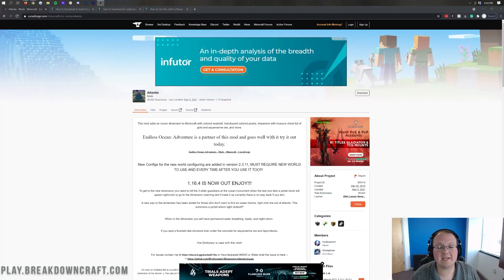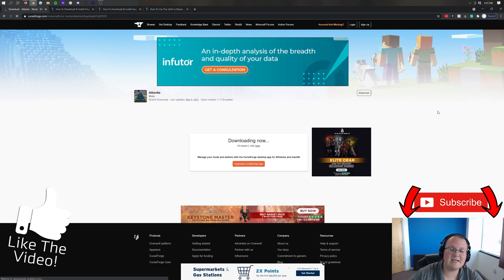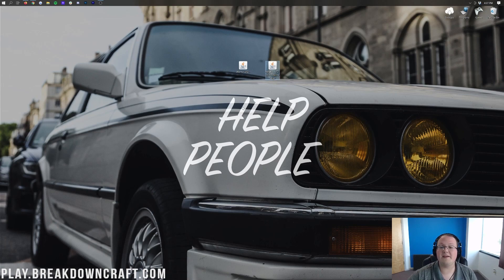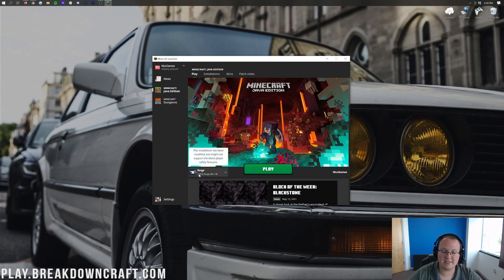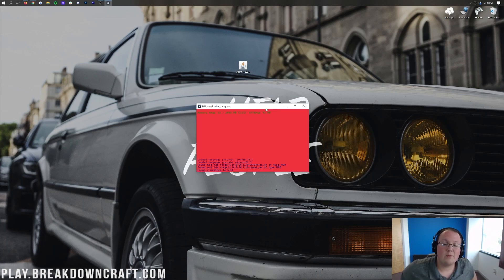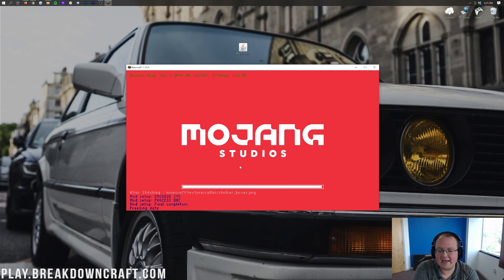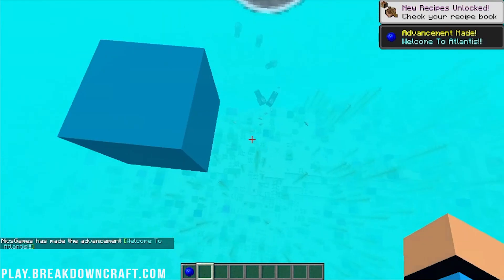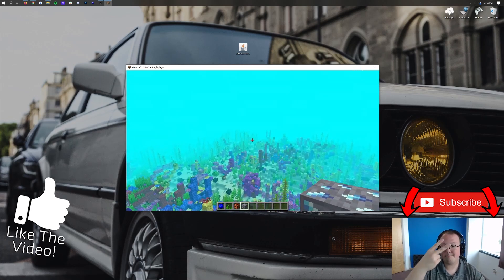How To Add The Atlantis Dimension to Minecraft 1.16.5 (Minecraft Atlantis Mod!)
If you want to add an Atlantis dimension to Minecraft 1.16.5, this is the video for you! This is done by the Atlantis mod, and what it does is add an entirely new underwater dimension to Minecraft 1.16.5 that has everything from custom underwater terrain to new blocks that look great underwater and amazing in builds! So, here is how to get the Atlantis mod in Minecraft 1.16.5.

About this video: I've always thought it would be so cool to add an underwater dimension to Minecraft, and now, you can with the Atlantis mod for Minecraft 1.16.5! Truthfully, I think underwater in Minecraft 1.16.5 has a lot of room to improve, and that is what Atlantis tries to do by creating a complete underwater world that has custom blocks, biomes, and much, much more. So, without anymore delay, here is how to download and install the Atlantis mod in Minecraft 1.16.5.

The first step of getting Atlantis 1.16.5 is downloading and install Forge. The good news is we have a complete tutorial in the description above for downloading, installing, and setting up Forge for Minecraft mods like Atlantis. It goes over everything you could ever need to know when getting Forge including how to fix any issues you may have.

Now that you have Forge, we can move on to downloading Atlantis for Minecraft 1.16.5. You can find the Atlantis mod download page in the description above. Once you are there, look at the right-hand sidebar and scroll down until you see the ‘Minecraft 1.16’ section on the right-hand side. Under that, you will see the Minecraft 1.16.5 version of Atlantis. Make sure you are getting the Forge version and click the orange download button to the right of it. Your download will begin after a few seconds, and you will have to keep/save the file depending on your browser.

At this point, we can move on to installing Atlantis in Minecraft 1.16.5. To get the Atlantis dimension, we need to open up the Minecraft launcher. In the launcher click the little arrow next to the play button and select Forge. Then, click the green Play button. When you do this, Minecraft will open up with Forge.

To install the Atlantis mod for Minecraft 1.16.5, click on the ‘Mods’ tab on the Minecraft main menu. Then click ‘Open Mods Folder’ in the bottom left of the mods page. Your Minecraft mods folder will then open up. All you need to do in order to install Atlantis in Minecraft 1.16.5 is drag-and-drop the Atlantis file you downloaded into this mod folder.

The last step of adding Atlantis to Minecraft is simple. You just need to restart Minecraft making sure you are still playing with Forge. When you do this, Minecraft 1.16.5 will open up with Atlantis installed. You can now access the Atlantis dimension and start getting all of the awesome benefits in has!

Congratulations! You now know how to download and install the Atlantis mod in Minecraft 1.16.5! If you have any questions about getting Atlantis in 1.16.5, let us know in the comment section below, and if we did help you add Atlantis to Minecraft, please give this video a thumbs up and subscribe to the channel! It really helps us out, and it means a ton to me. Thanks in advance!